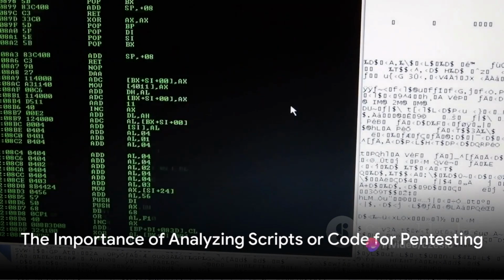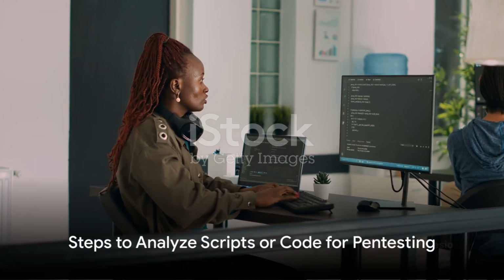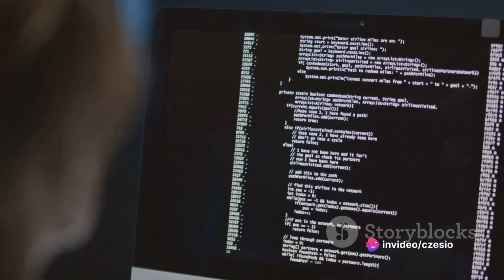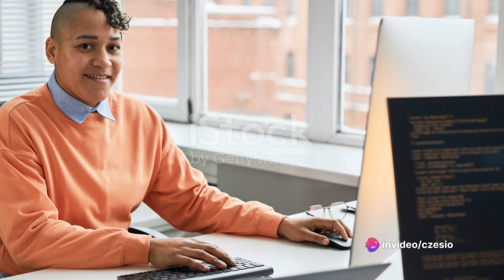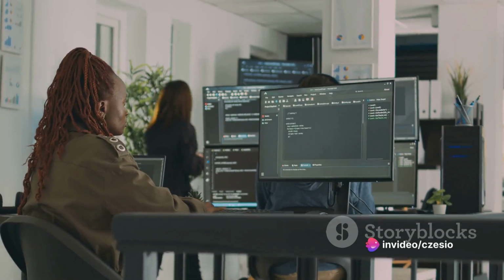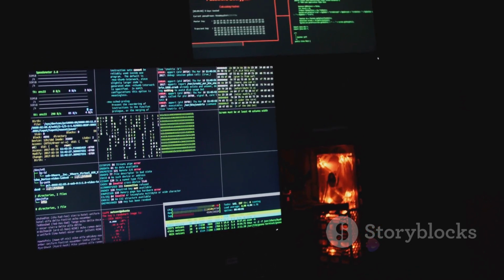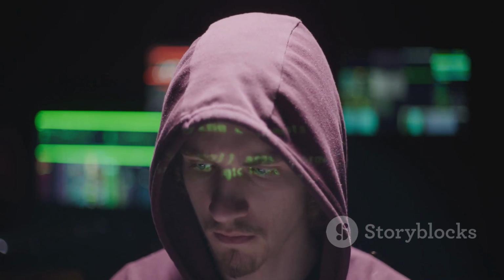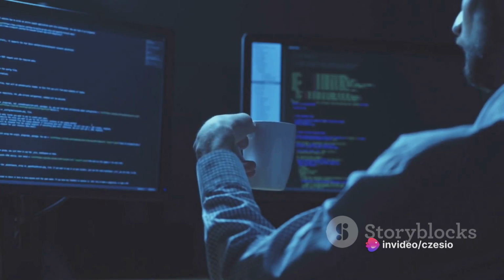Decoding Scripts: A Pentest Guide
In this video, we dive into the important process of analyzing scripts and code for use in a pentest. Whether you're a seasoned cybersecurity professional or just starting out, understanding how to effectively scrutinize scripts and code is crucial in identifying vulnerabilities and strengthening security measures.

We'll cover key techniques and tools used in the analysis process, highlighting common pitfalls to avoid and best practices to follow. By the end of this video, you'll have a clearer understanding of how to assess scripts and code during a pentest, ultimately enhancing your ability to safeguard against potential cyber threats.

OUTLINE:

00:00:00 The Importance of Analyzing Scripts or Code for Pentesting
00:01:03 Steps to Analyze Scripts or Code for Pentesting
00:03:21 Deep Dive into Code Analysis
00:05:23 Summarizing the Importance and Process of Code Analysis in Pentesting